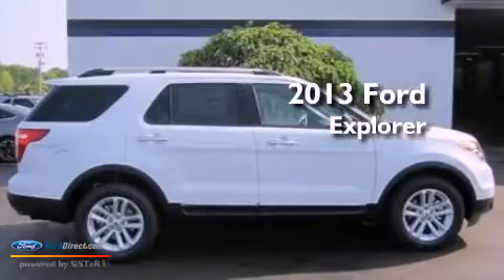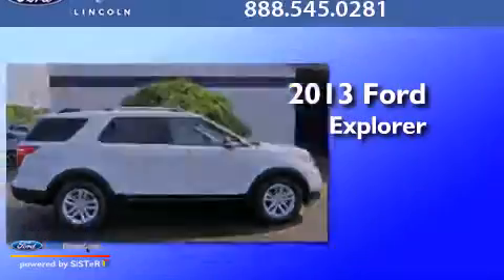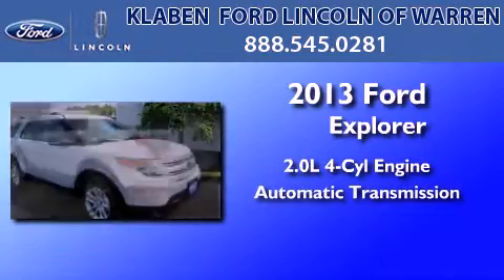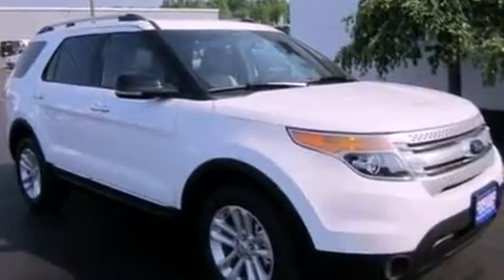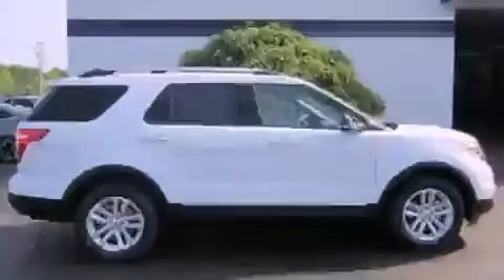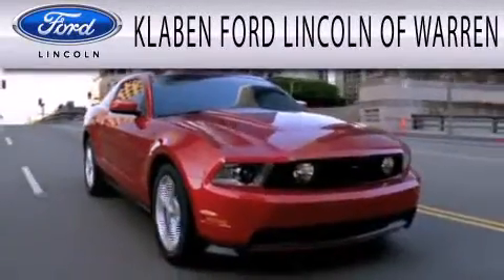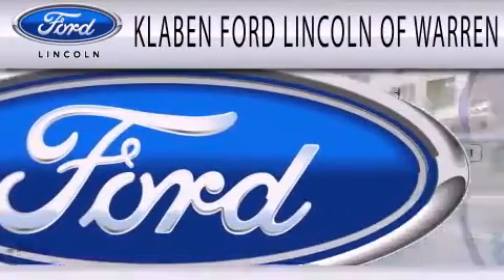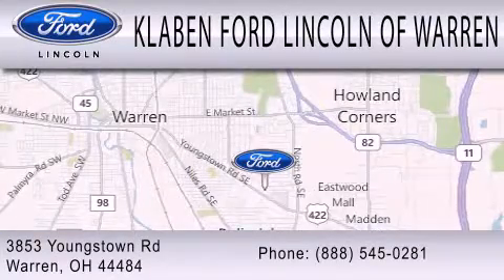2013 Ford Explorer Warren OH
Year : 2013
 Make :
 Model :
 Engine : 2.0L I4 16V GDI DOHC TURBO
 Trans . : 6-SPEED AUTOMATIC
 Exterior : OXFORD WHITE
 Miles : 1
 Interior : MEDIUM LIGHT STONE
 Stock : 9015FD